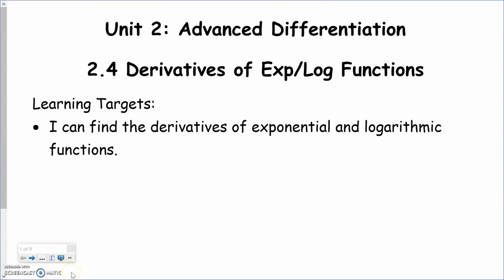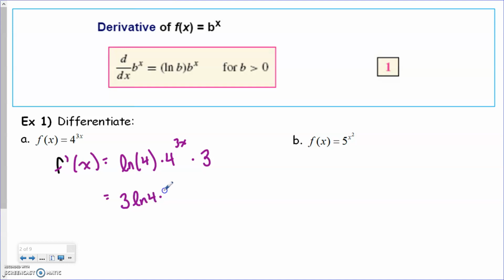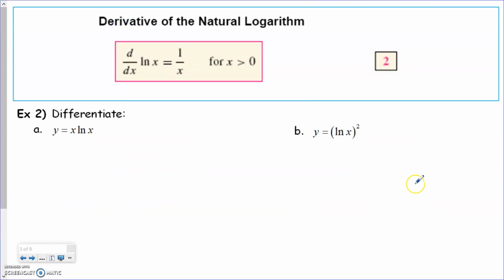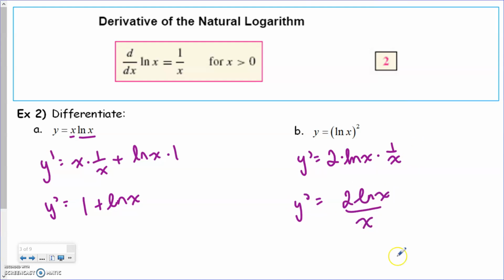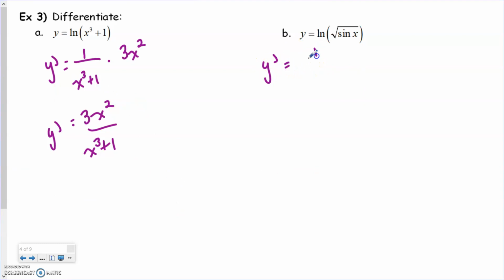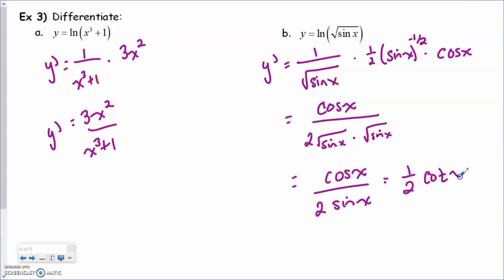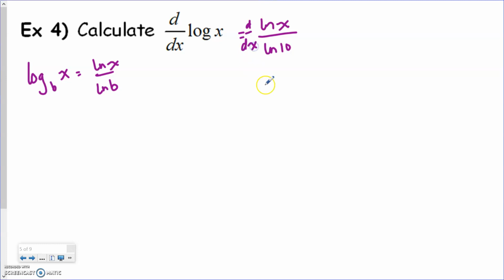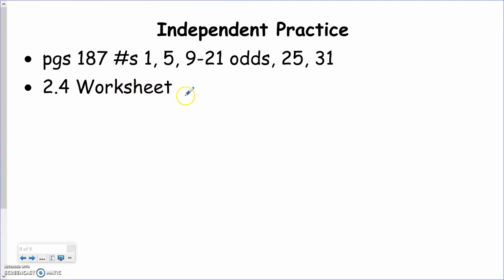2.4 Derivatives of Exp/Log Functions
I can find the derivatives of exponential and logarithmic functions.